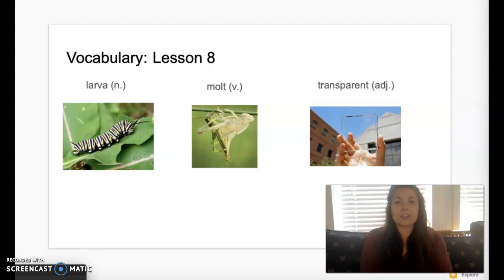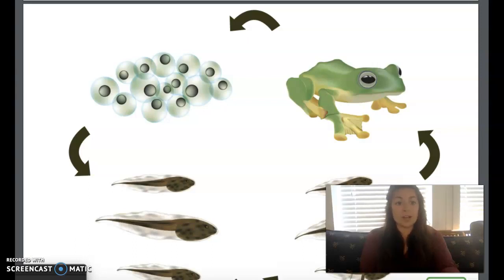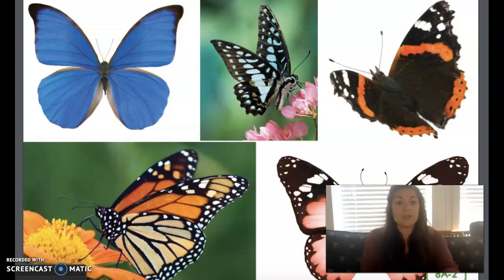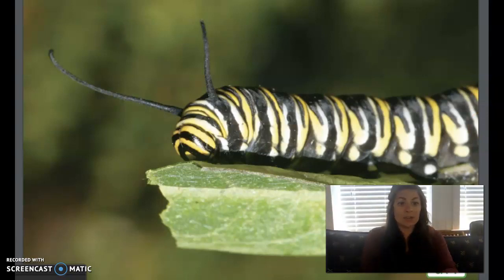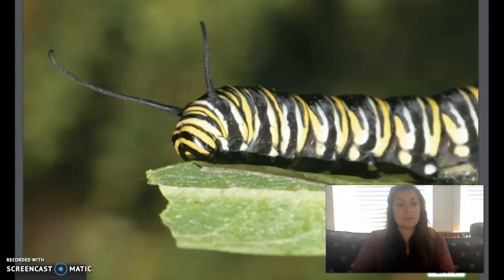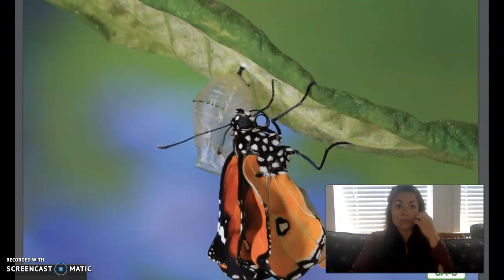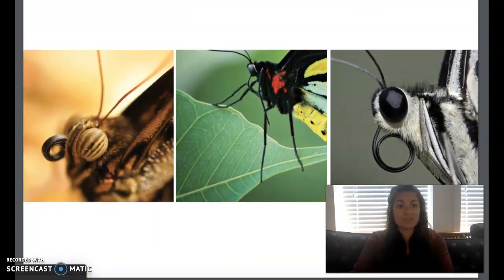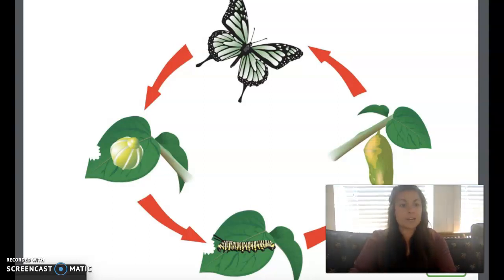2nd Grade CKLA Listening & Learning - Unit 6 Lesson 8 Cycles in Nature:The Life Cycle of a Butterfly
2nd Grade CKLA Listening & Learning - Unit 6 Lesson 8 Cycles in Nature: The Life Cycle of a Butterfly